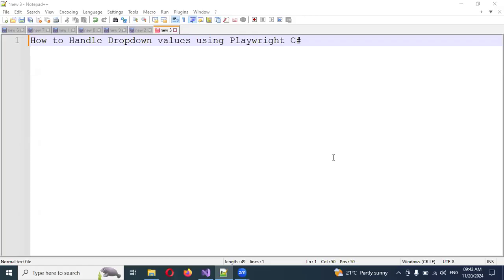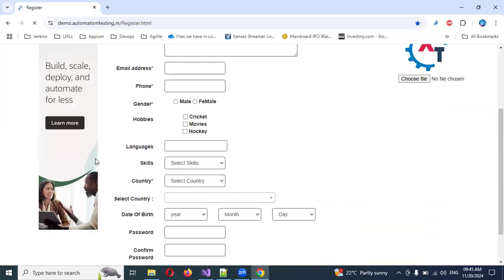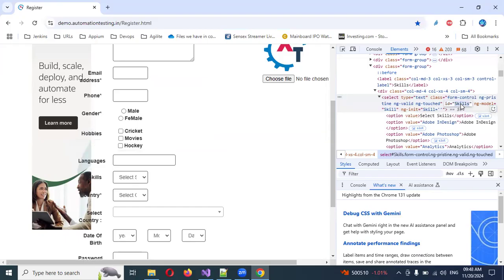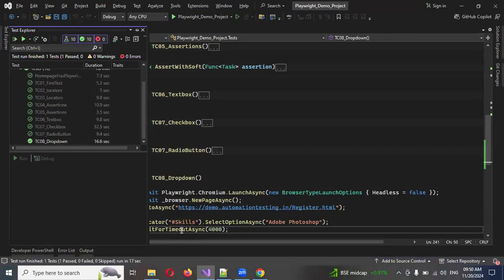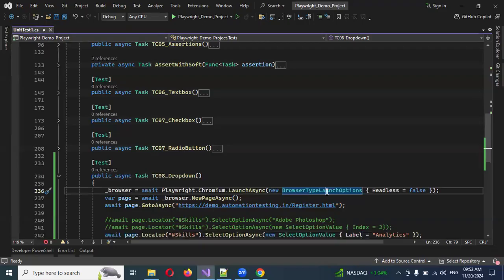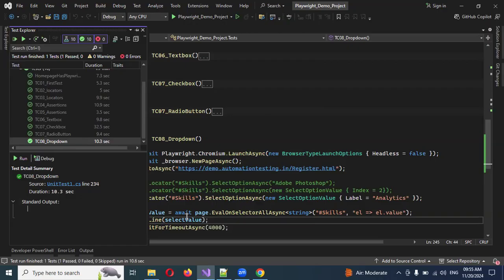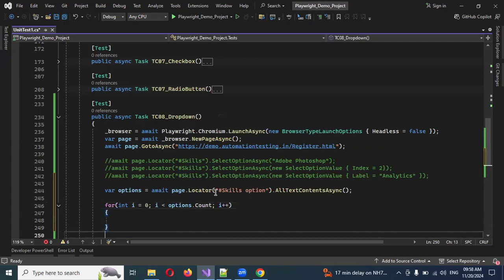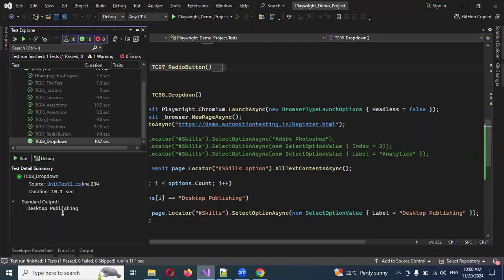[2024] Part 10: How to Handle Dropdown values using Playwright C#